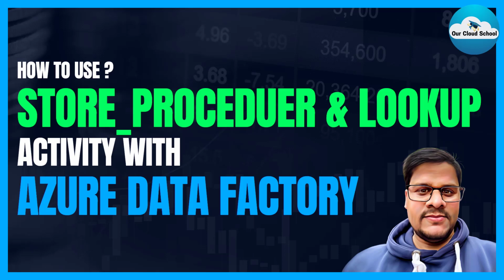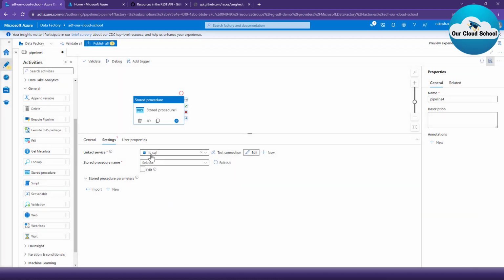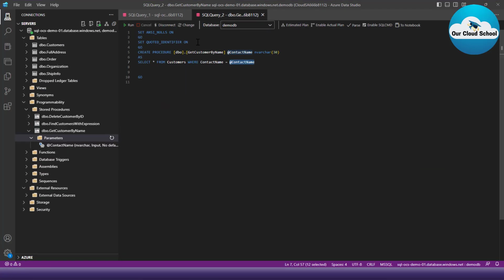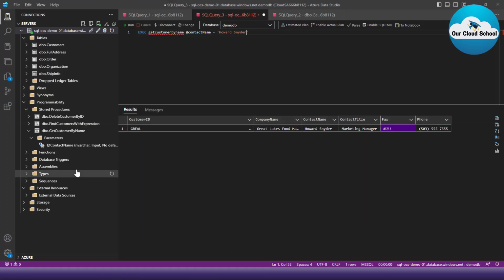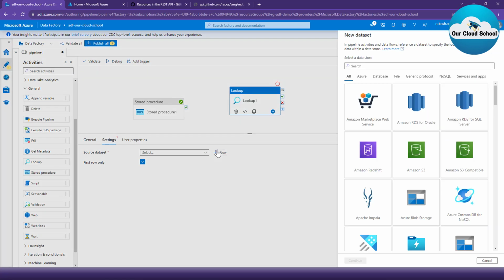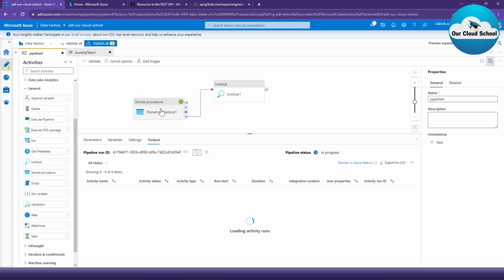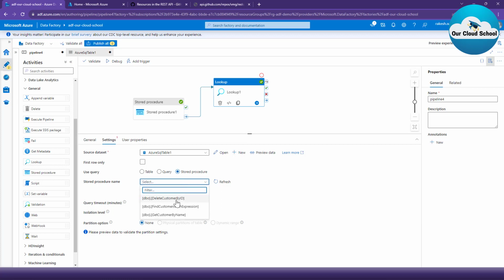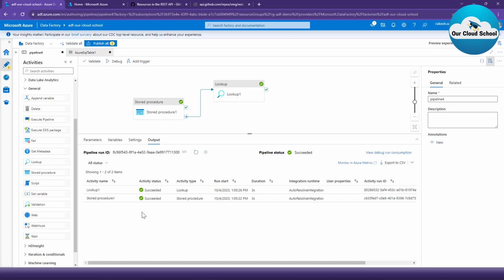141. All you need to know about Store Procedure and LookUp activity with Azure Data Factory (ADF)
In this video you will learn How to All you need to know about Store Procedure and LookUp activity with adf